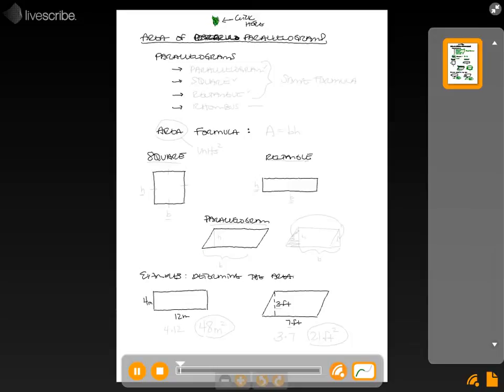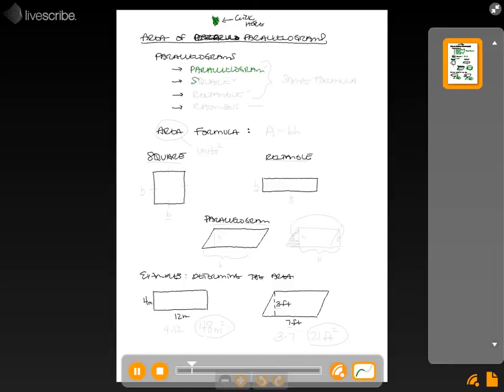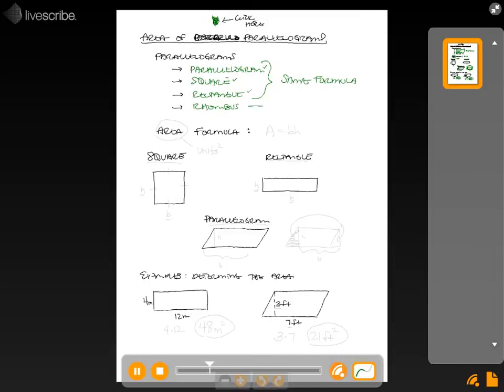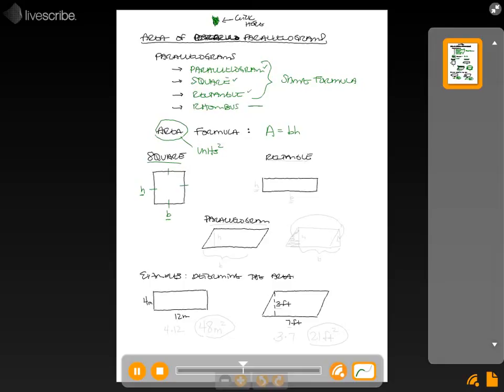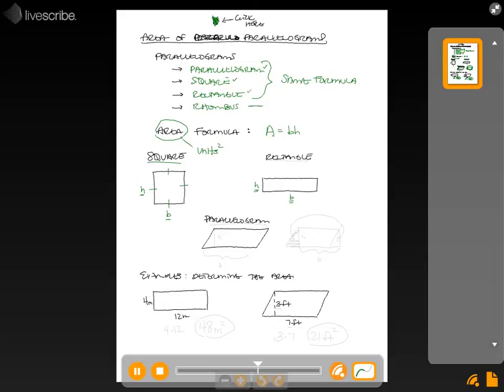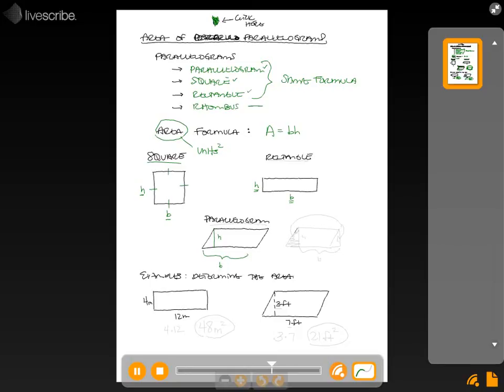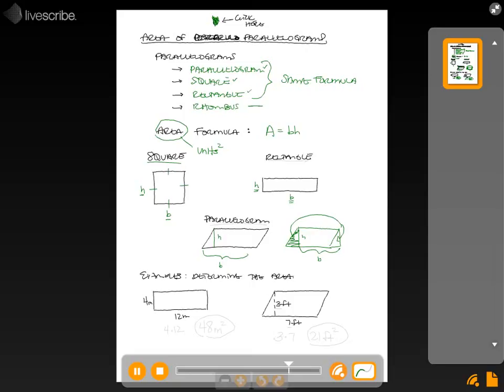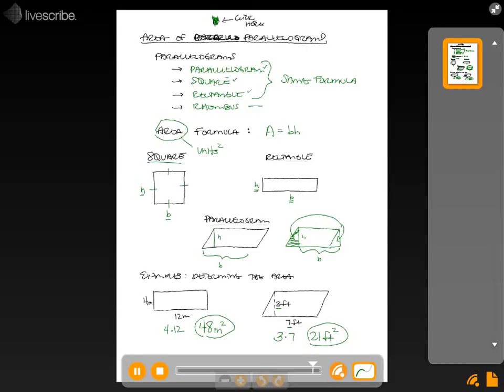Area of Parallelograms